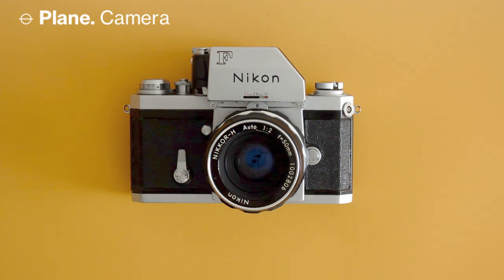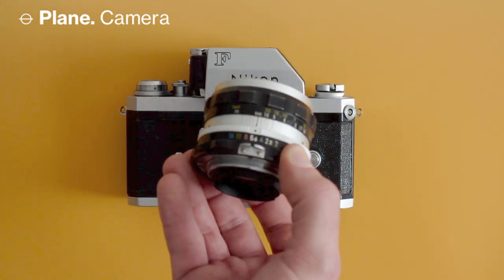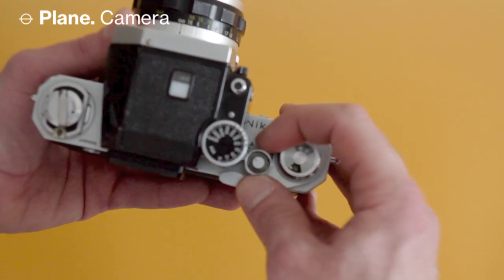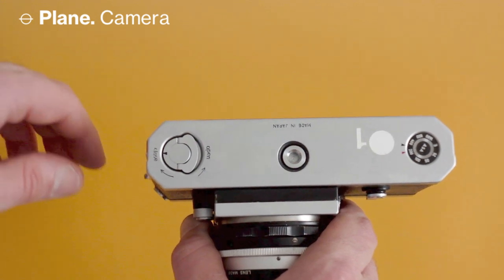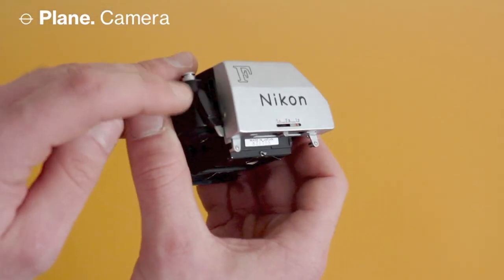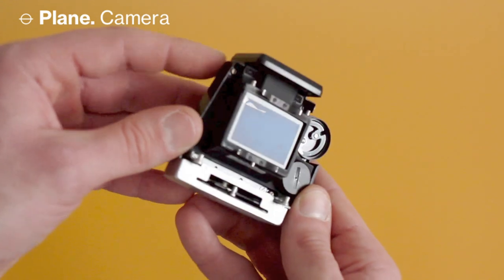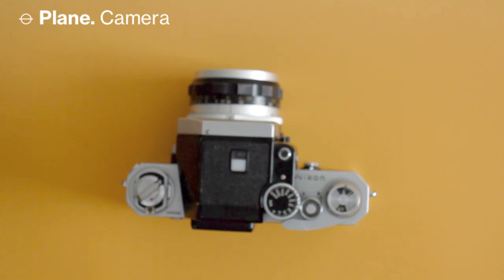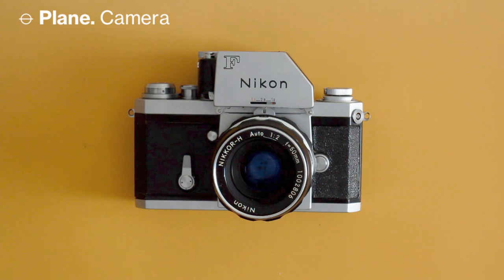Nikon F: Overview and manual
Nikon Ftn + NIKKOR-H 50mm f2 — 135 kit

Plane provides project-based camera rentals, film processing, scanning and printing as well as analog photography workshops.

We make quality analog equipment available to professionals, photo students and enthusiasts, who are considering working with film for the first time, looking to buy a camera or just want to try some new equipment.

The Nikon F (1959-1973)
is considered the first modern, professional SLR and gave the rangefinders of its day a run for their money. The apogee of Japanese technical innovation and design of the late fifties, it was the first true SLR camera system. The F was the tool of professionals for decades, and was the blueprint for many later iterations and models.

Still very usable today, since it will fit almost all nikon F lenses and a myriad of finders, winders and accesories. As expected, it’s a great all round camera.